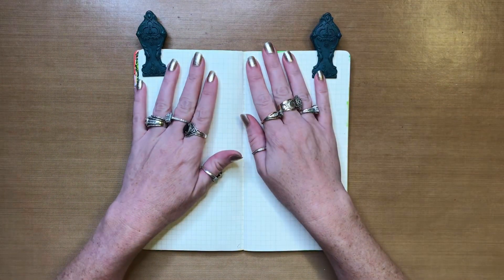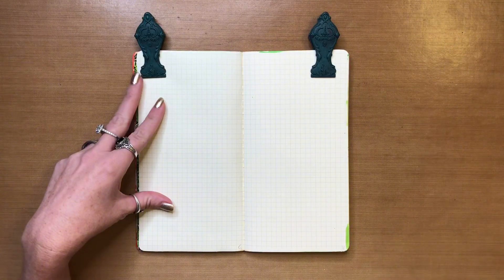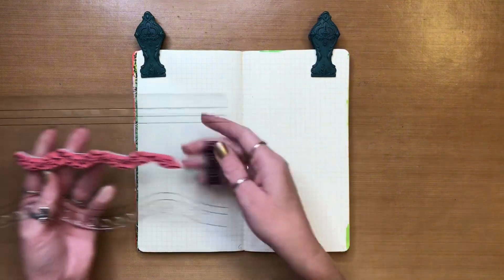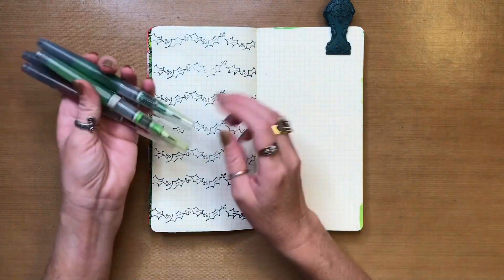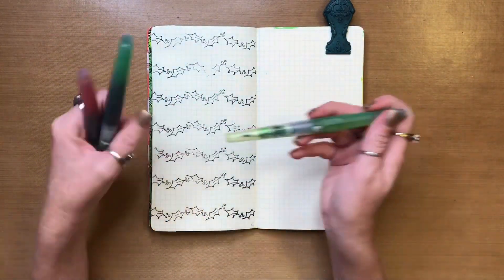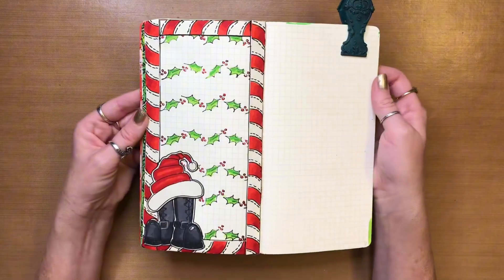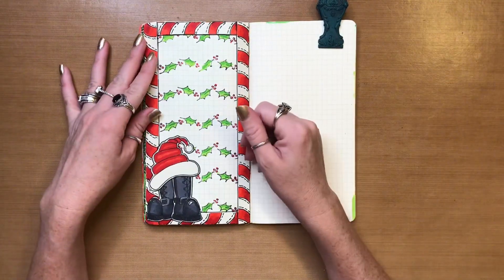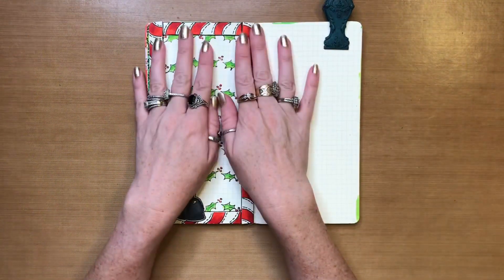Day By Day Dylusions Dyalog Art Journal- Vlogmas Day 6 - 2023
Hello All :)
The simplicity of this page makes it’s a good page for those days when you’re limited on creative time.
I hope this page gives you some inspiration for your journal pages! Thanks so very much for watching!!

Dylusions Shrooms Stamp Set
Dylusions Christmas Accessories Stamp Set
Dylusions Christmas Borders Stamp Set
Dylusions Craft Glue Stick
Dylusions Journaling Block
Ranger Archival Black Soot Ink
My Borders
1/4 Inch Double Sided Score Tape
Posca Paint Pen 1MR Black

Dylusions Inks I Used.
Island Parrot
Cut Grass
Fiery Sunset
Postbox Red
Slate Grey
Black Marble